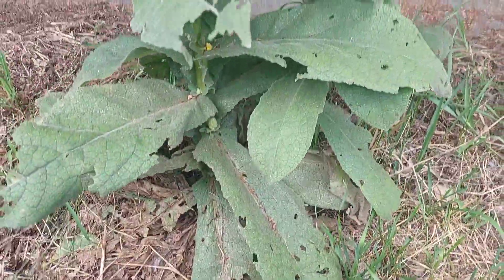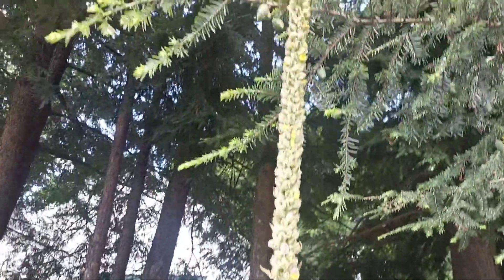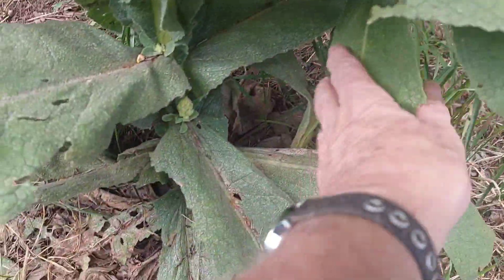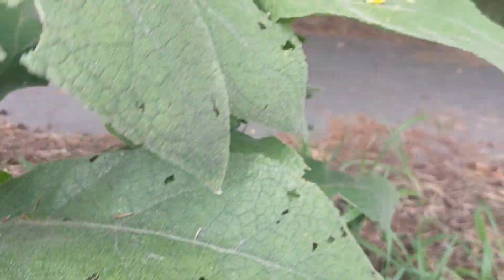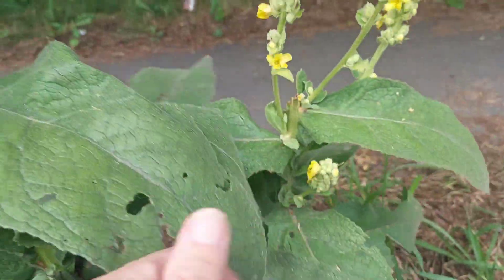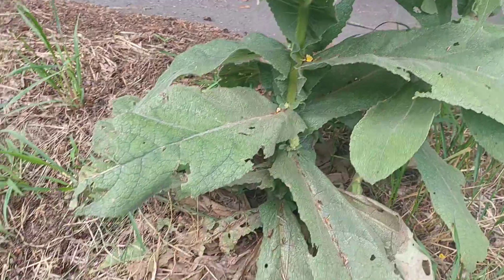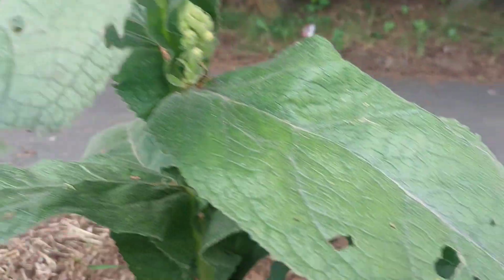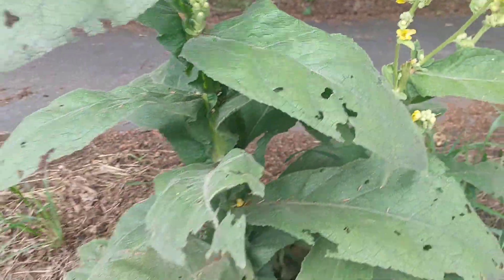Mullein on the roadside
two plants with insect damaged leaves.  I think people find these plants intriguing.  They come up in odd places, and people don't remove them.